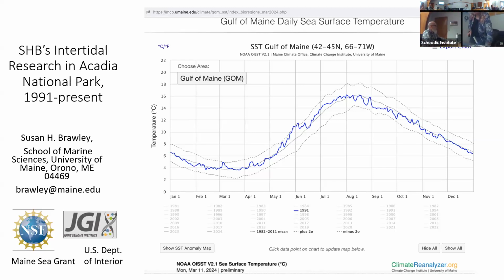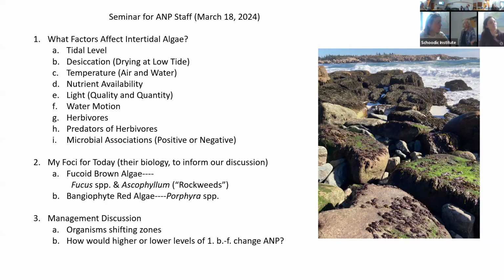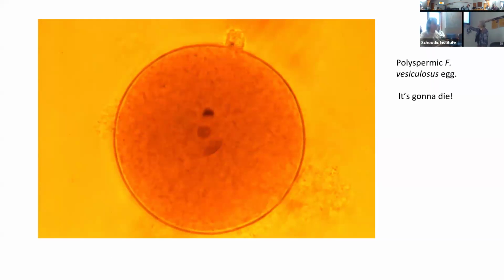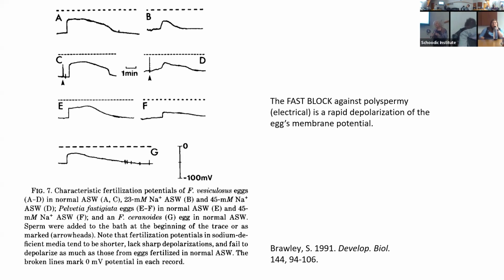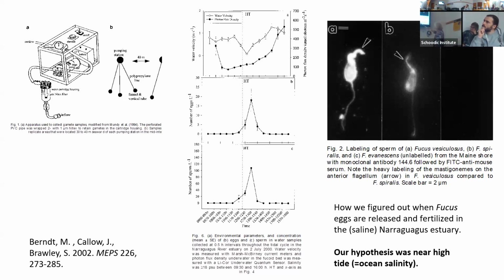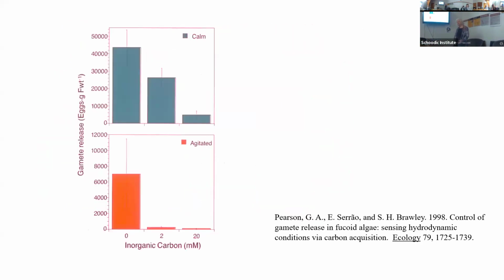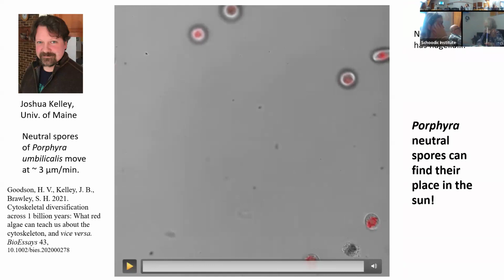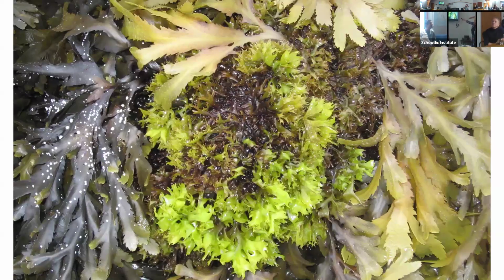Acadia Lunch and Learn - Susan Brawley